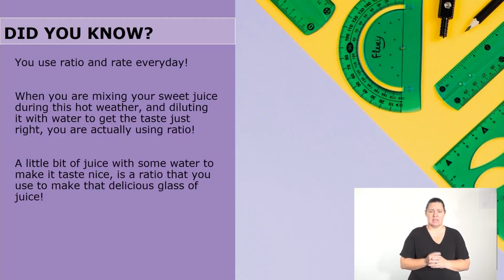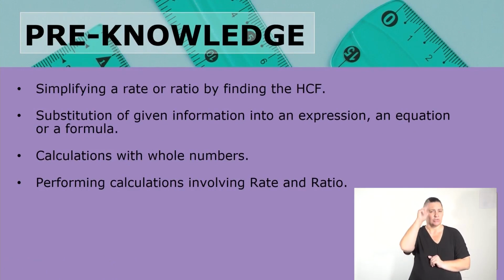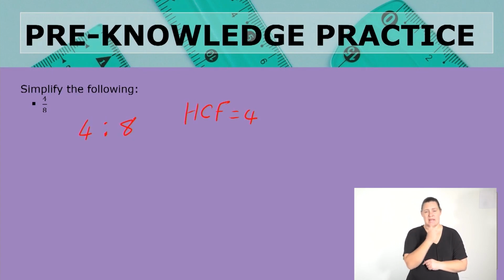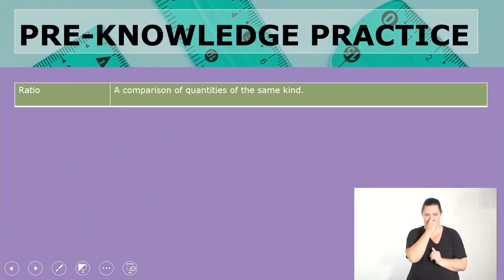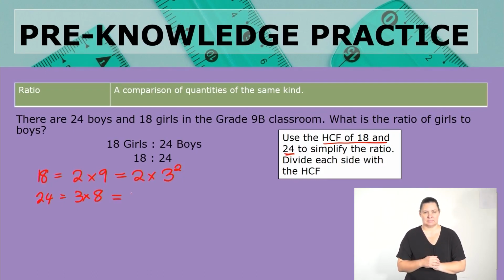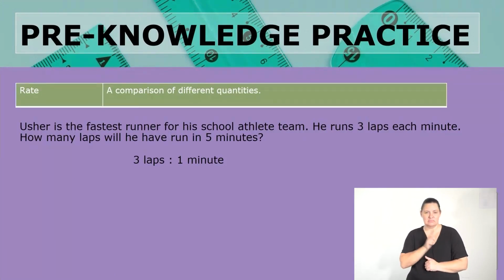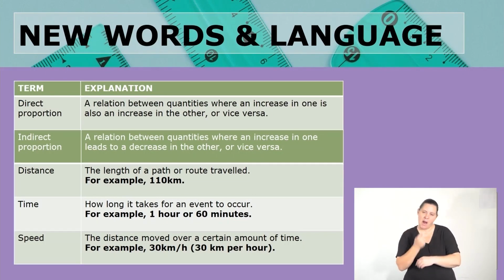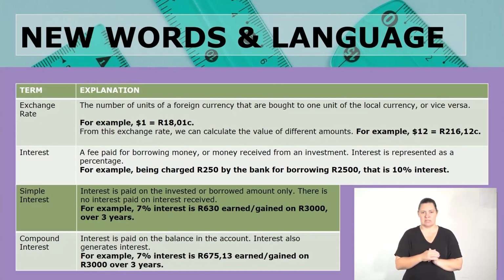Rate, Ratio & Proportion Video 1 S1